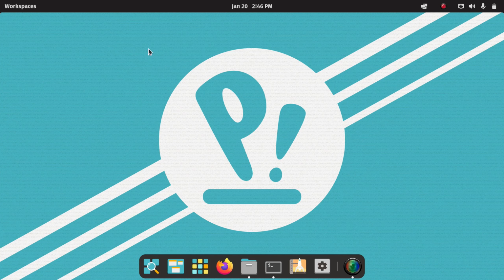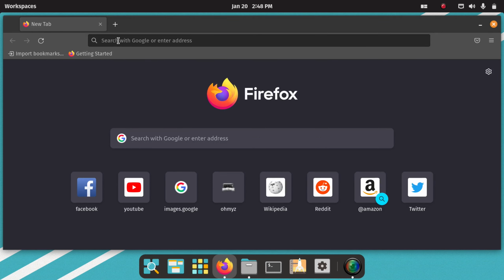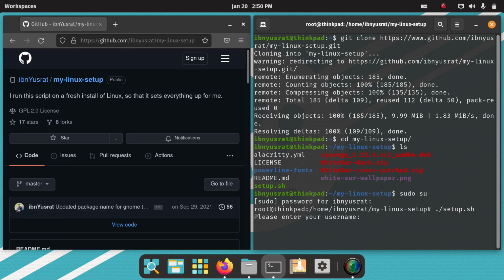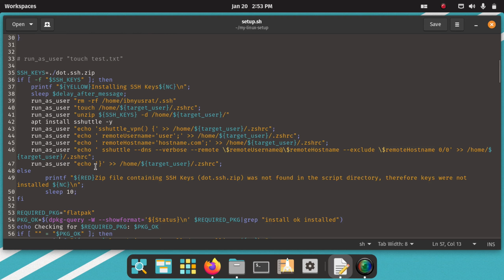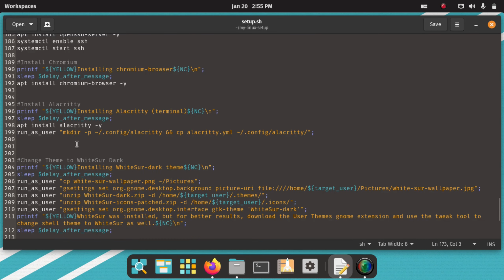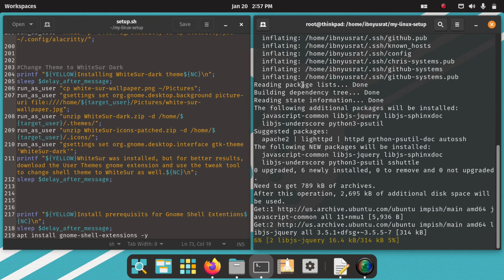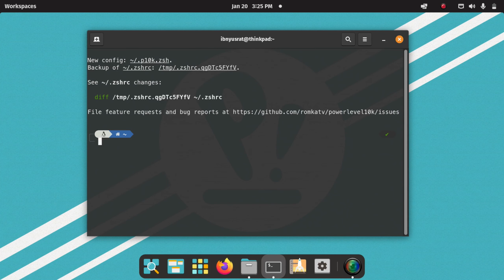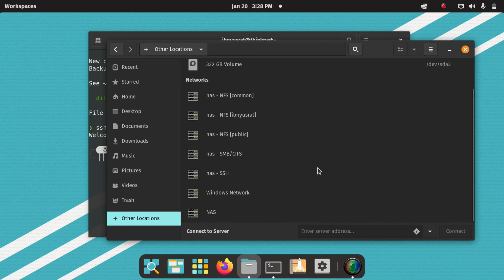Restore Linux apps and settings after a fresh install using bash script.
This is what I do in terms of backup/restore whenever I have to reinstall Linux on one of my computers that I need for doing the things that I mostly do, it reinstalls the apps and programs that I use and tries to update my settings as well. I thought someone might be looking for a solution to this, so I made a video to share with you guys.